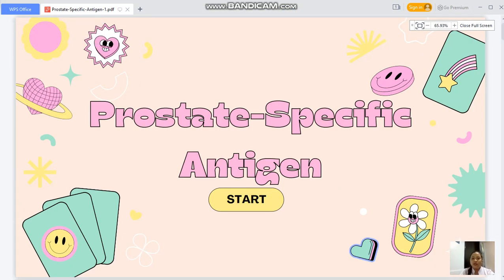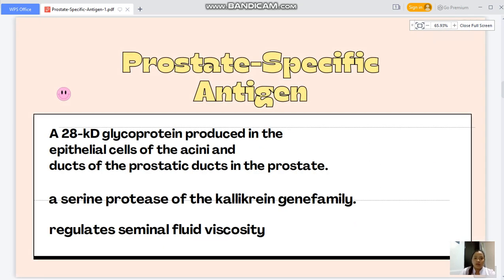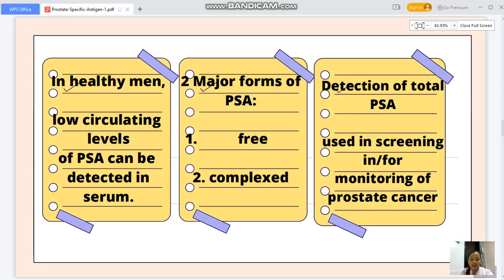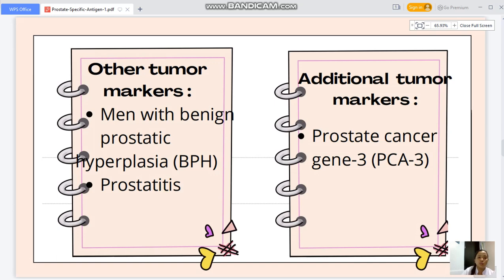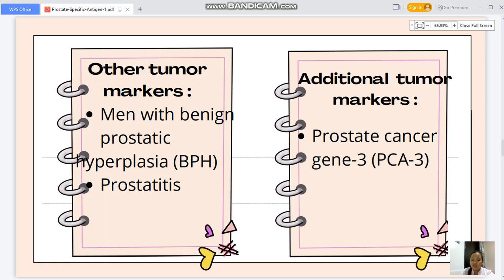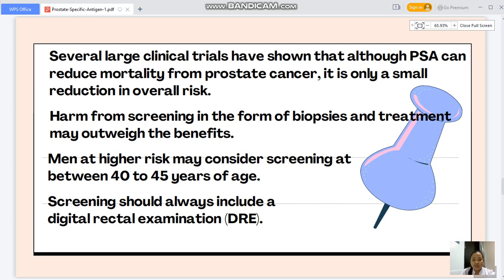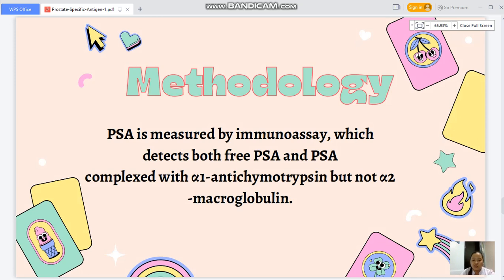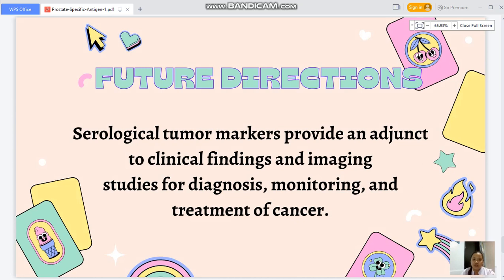Prostate Specific Antigen